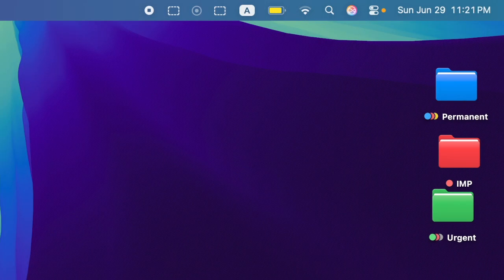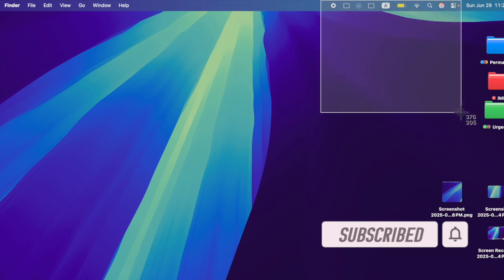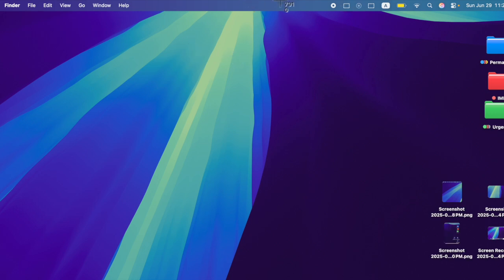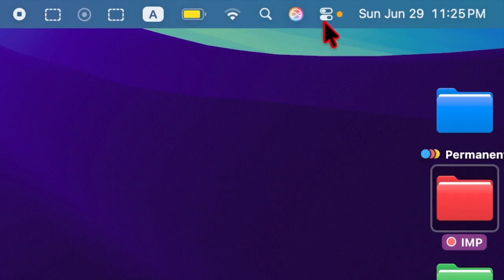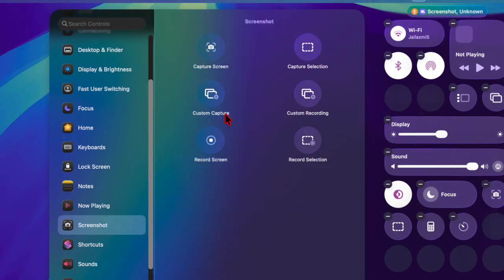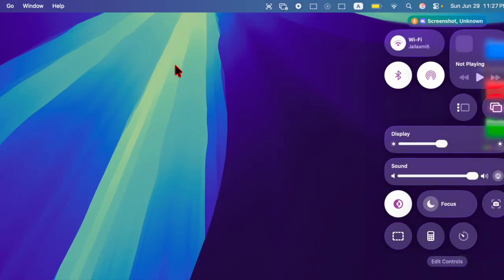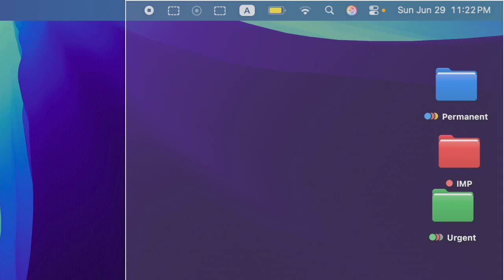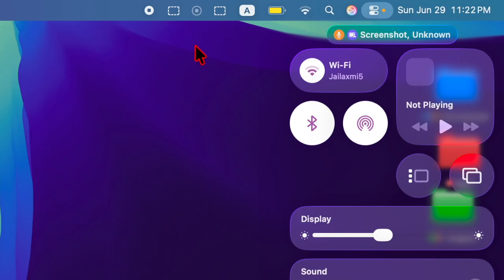How to Add Screenshot Button to Mac's Menu Bar in macOS Tahoe 26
Want quick access to screenshots on your Mac? In this video, we’ll show you how to add the Screenshot button directly to your Mac’s Menu Bar in macOS Tahoe 26. Whether you frequently capture your screen for work, tutorials, or fun, having the Screenshot tool always within reach can save you time.